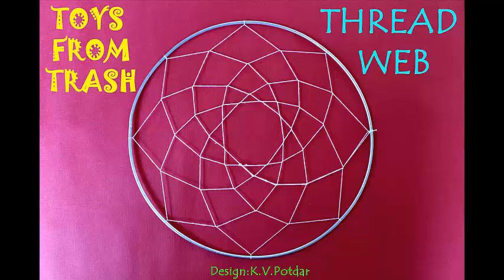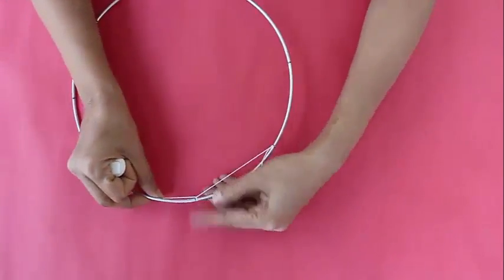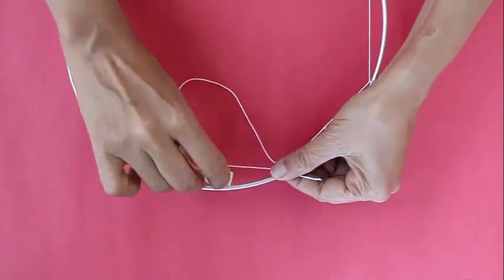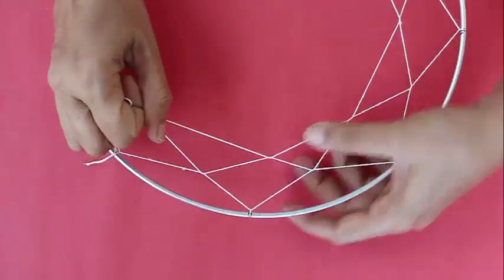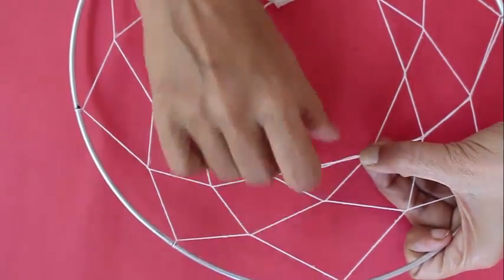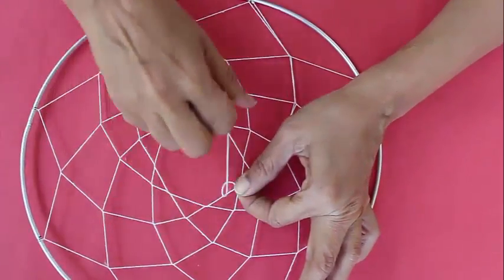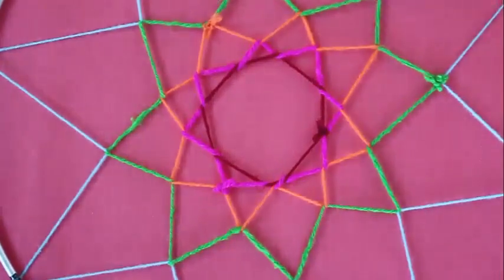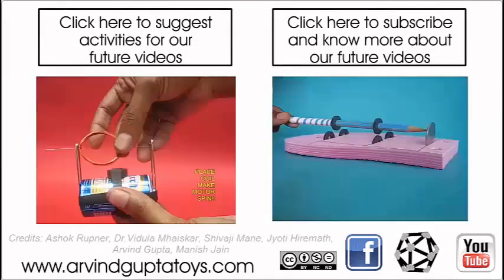Thread Web | English | Dream Catcher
Weave a single length of thread on a ring to make very exquisite and geometric patterns called - Dream Catchers. You can use color wool to make lend them colors of the rainbow. And use old Coke Bottles to make the most elegant gifts for your friends! This work was supported by IUCAA and Tata Trust. This film was made by Ashok Rupner TATA Trust: Education is one of the key focus areas for Tata Trusts, aiming towards enabling access of quality education to the underprivileged population in India. To facilitate quality in teaching and learning of Science education through workshops, capacity building and resource creation, Tata Trusts have been supporting Muktangan Vigyan Shodhika (MVS), IUCAA's Children’s Science Centre, since inception. To know more about other initiatives of Tata Trusts, please